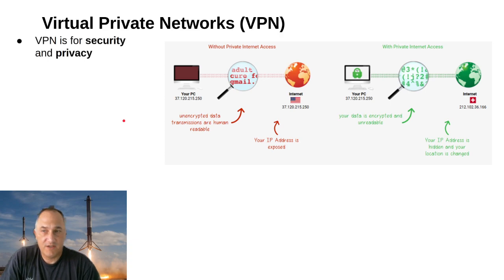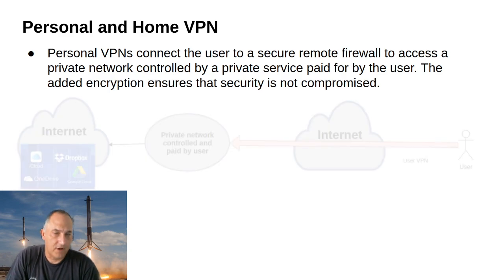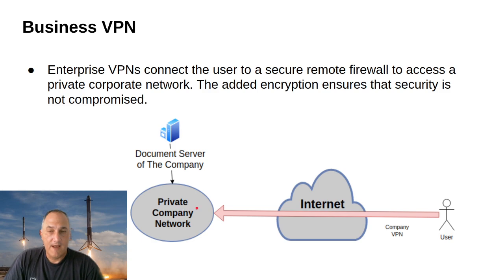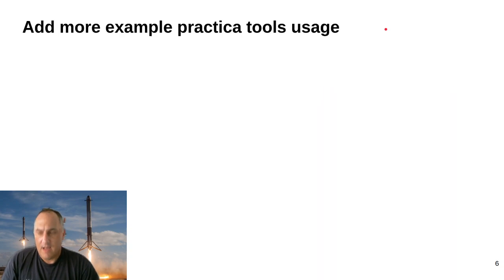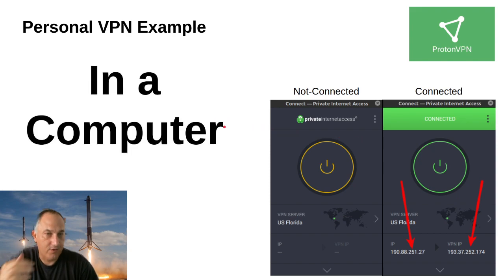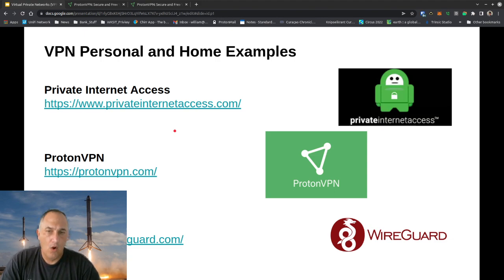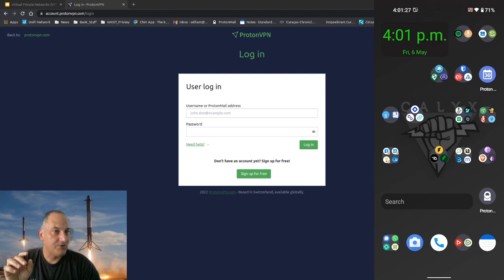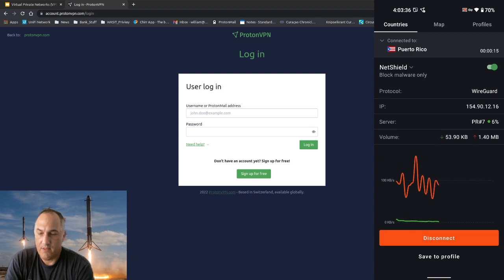Virtual Private Networks VPN Personal and Home